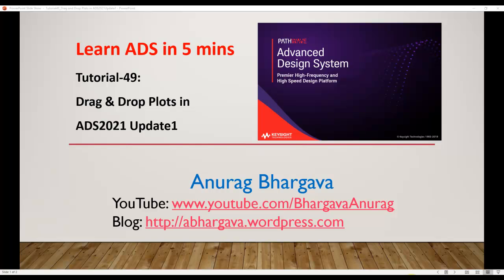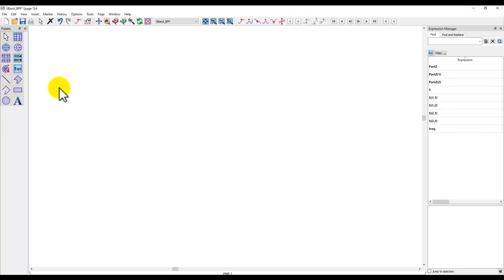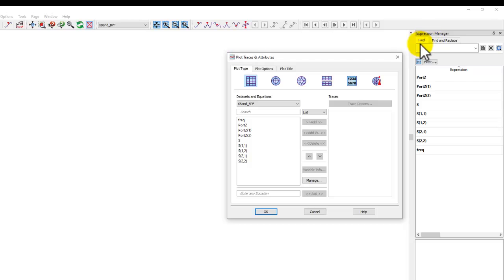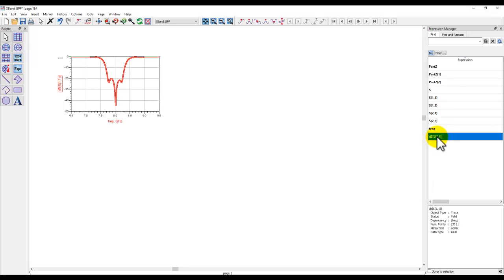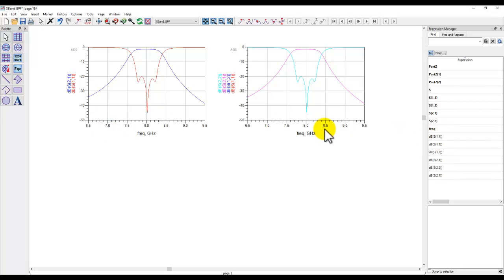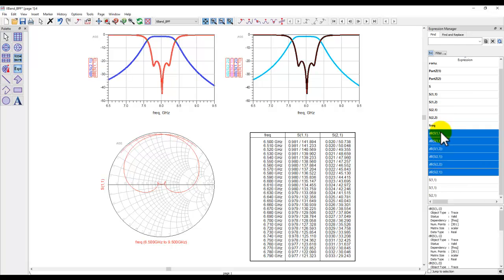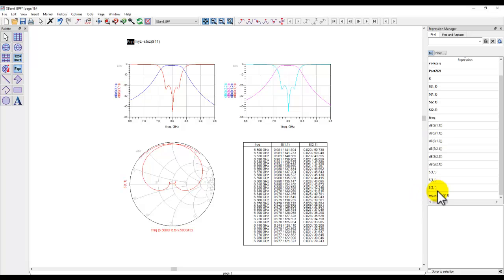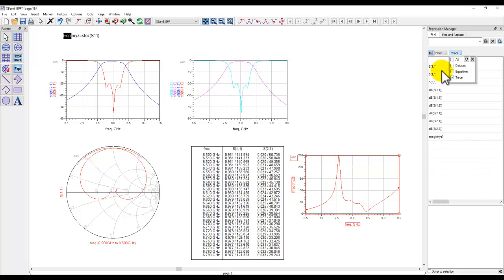Tutorial-49: Drag and Drop Plots in ADS2021Update1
Learn a easy way to plot your Graphs and Tables in ADS Data Display with ADS2021Update1 release and have fun.